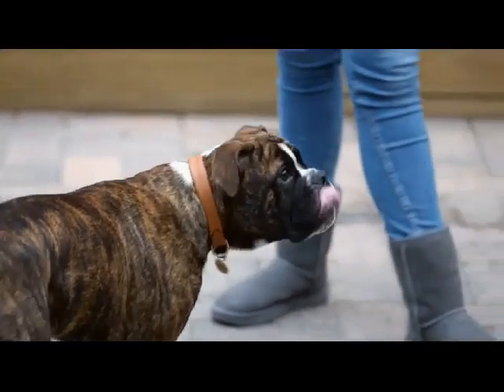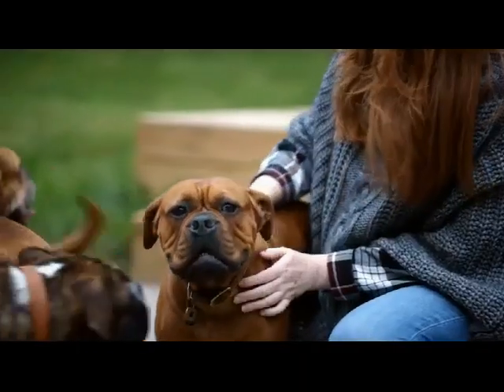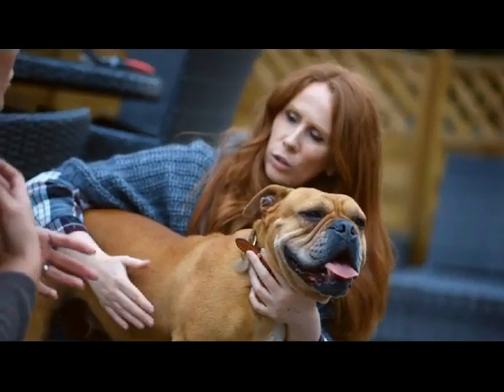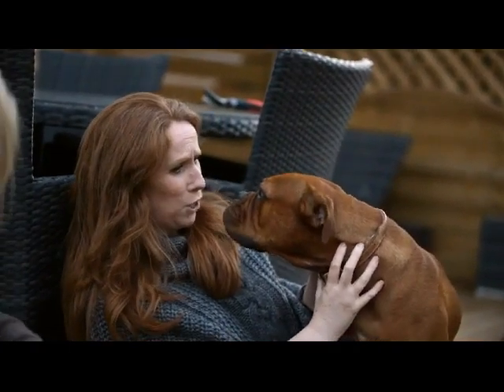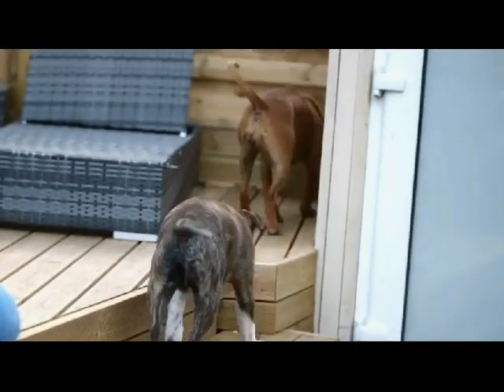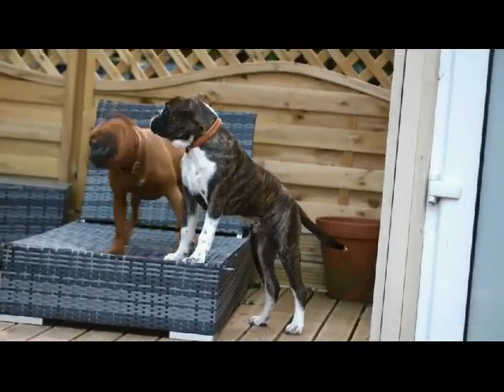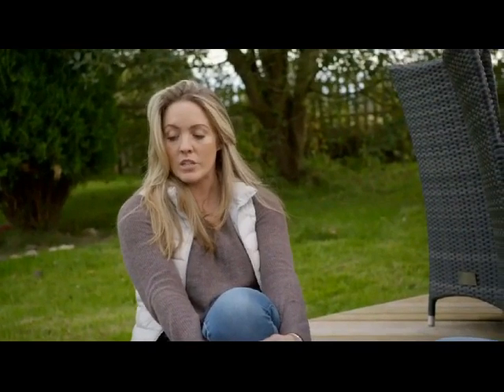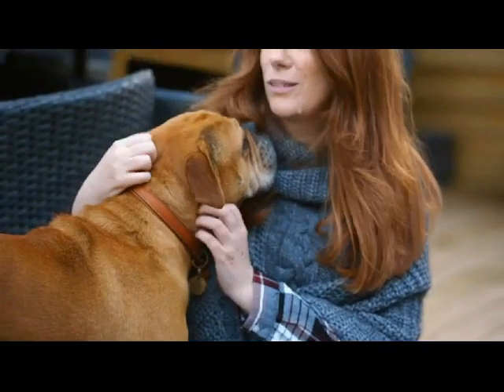Catherine Tate's and the Leavitt Bulldogs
Catherine Tate's Saving the British Bulldog documentary sparks intense debate